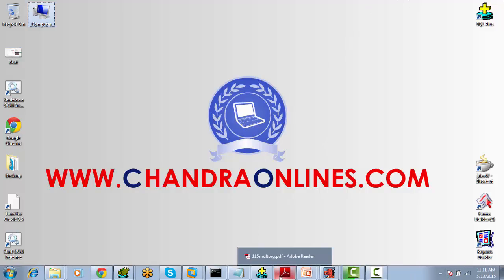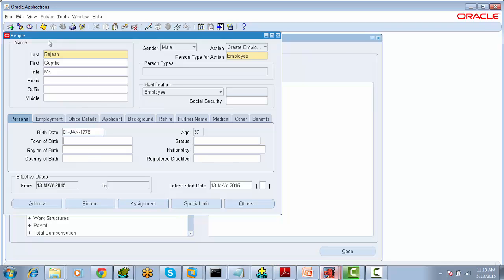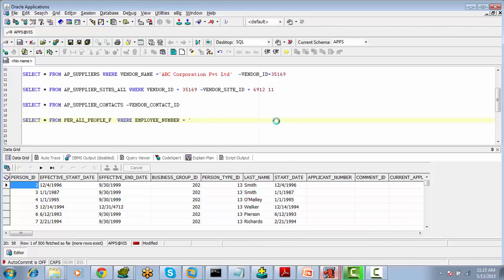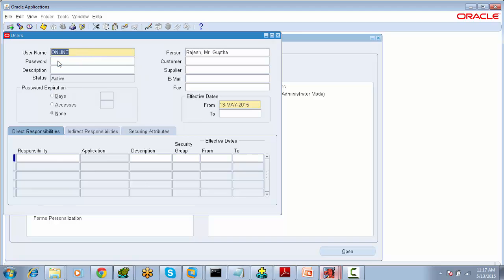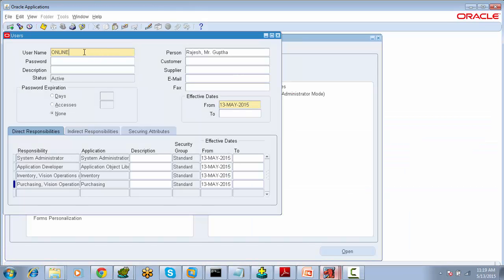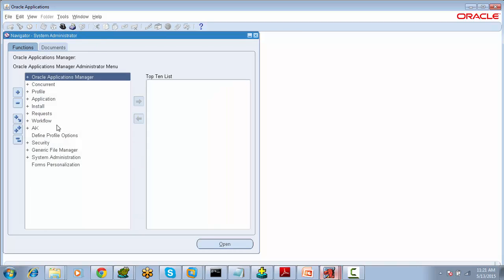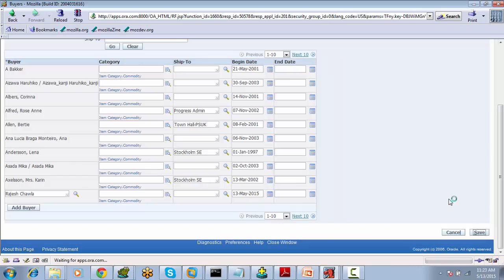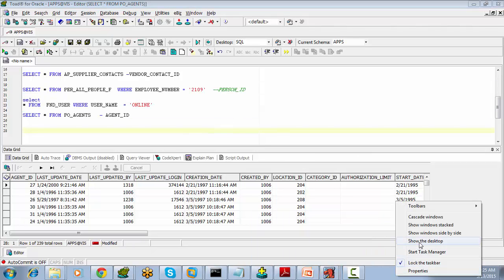How to create Buyer Employee User Oracle Apps R12